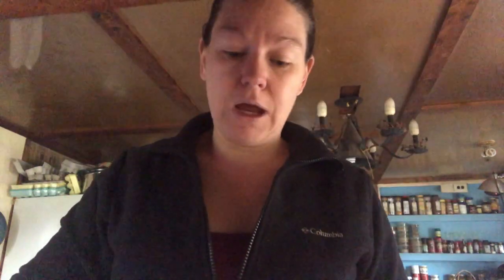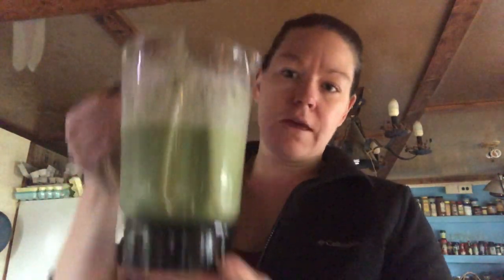KETO MORNING ROUTINE: Follow me as I share my morning with you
In this video you will learn how to make a Keto Kale Smoothie step by step and follow me through my morning routine.